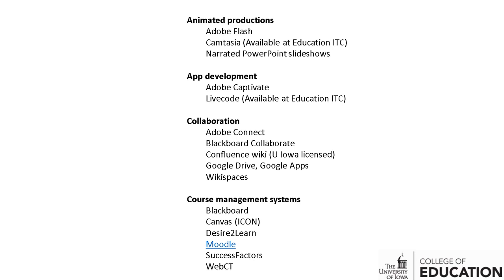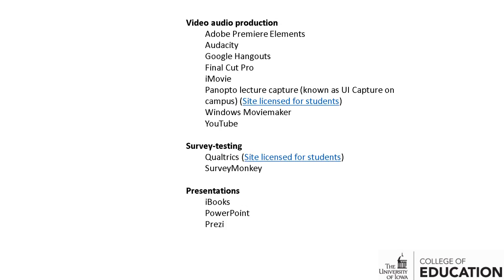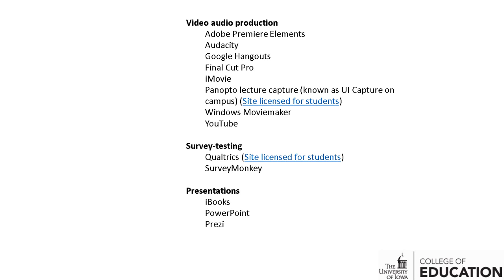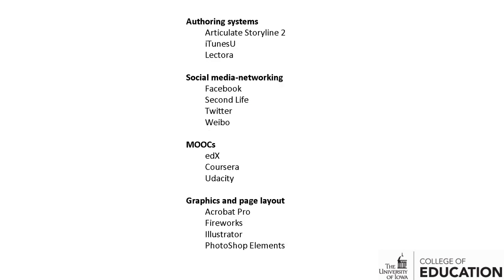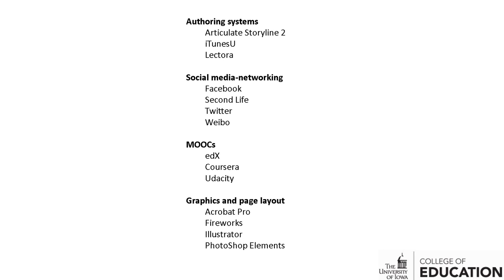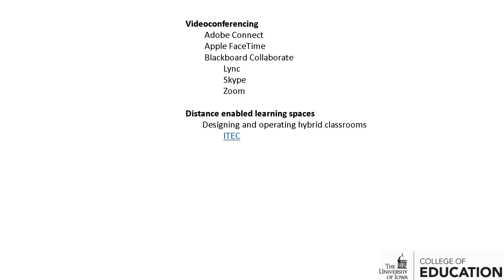Review of technologies from Technology Learning Plan